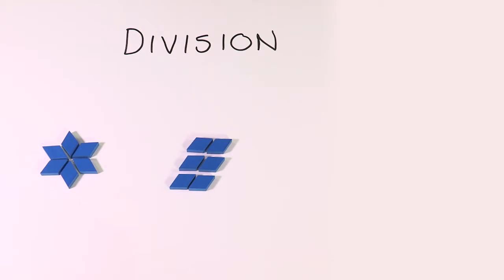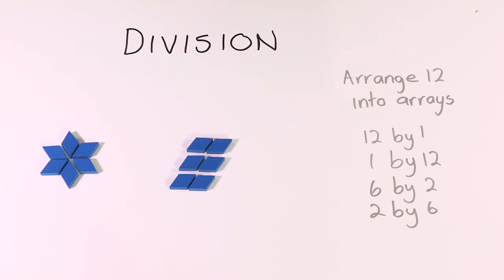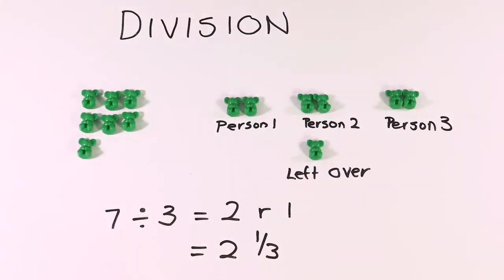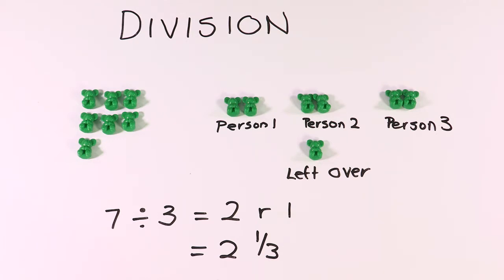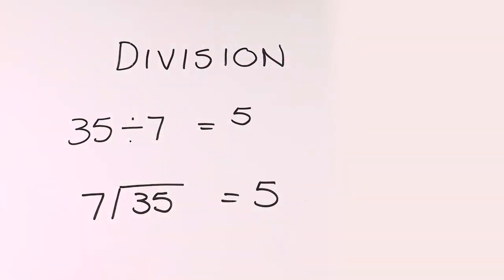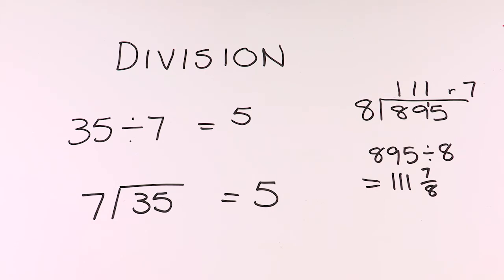Division - EDBED 1006 - Dr Peter Sellings